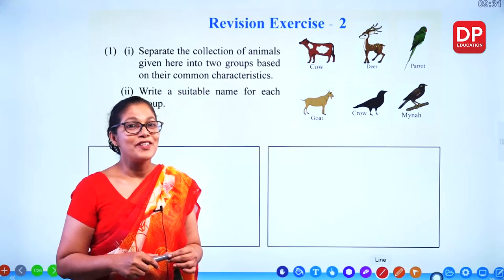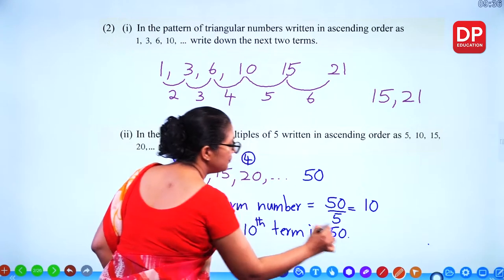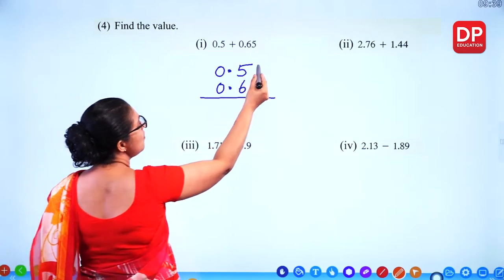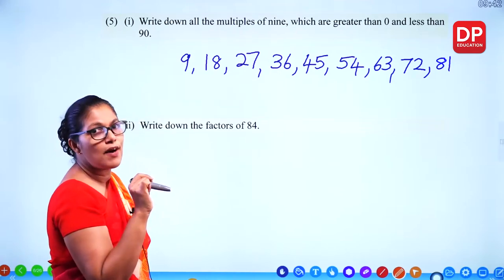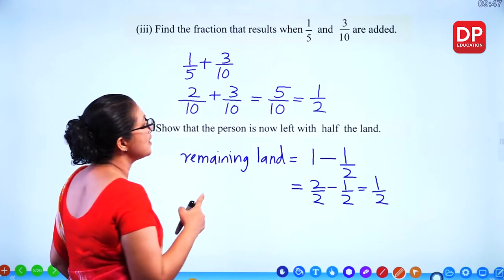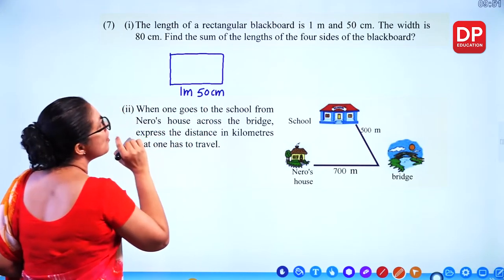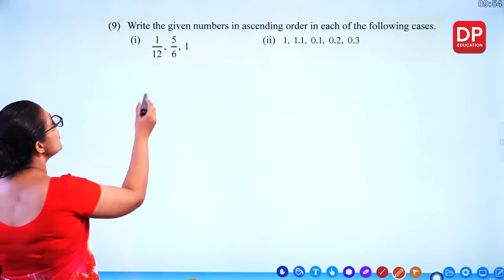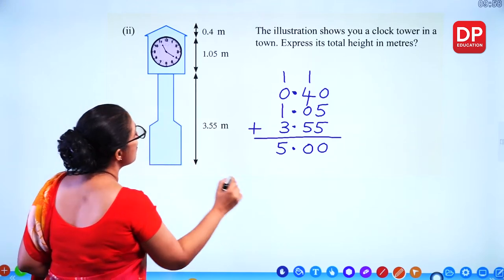Second Term Revision Exercise | Maths Session for Grade 06